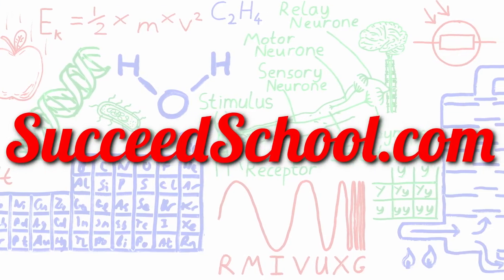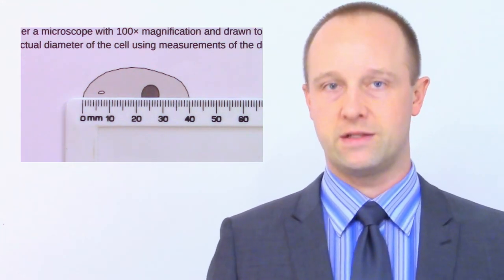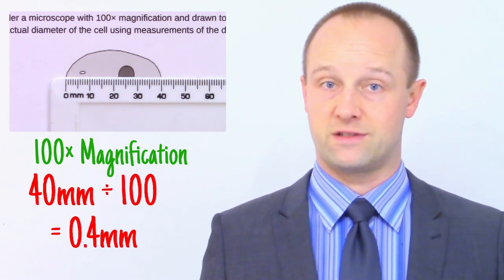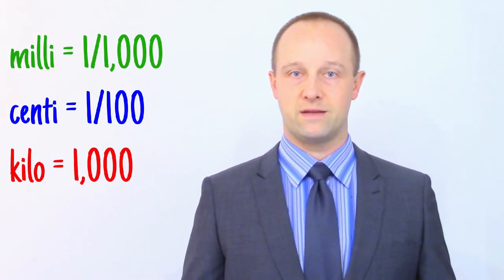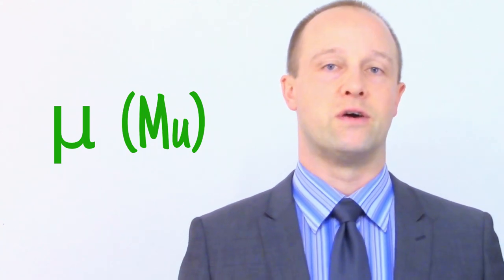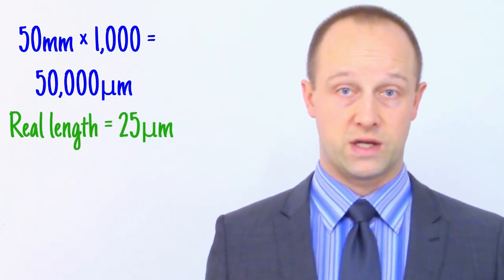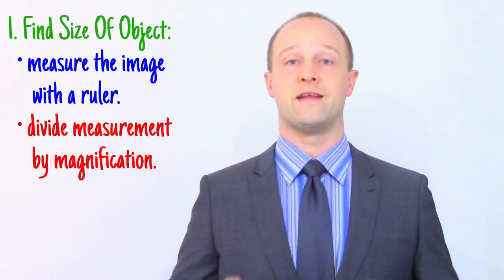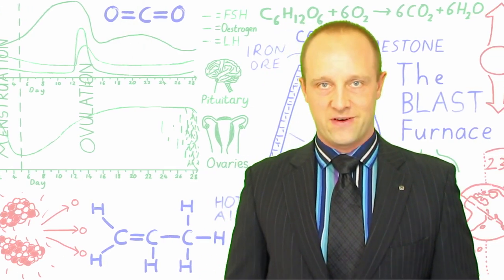Microscope Magnification - GCSE IGCSE 9-1 Biology - Science - Succeed In Your GCSE and IGCSE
A secondary education revision video to help you succeed in your Science GCSE and IGCSE.  Let Mr Thornton simplify how Microscope Magnification Calculations work - it's easy when you know how!  No unnecessary information, just the stuff you need to know for GCSE and IGCSE Science revision, in a short, sweet video, to help you Succeed In Your GCSE and IGCSE!